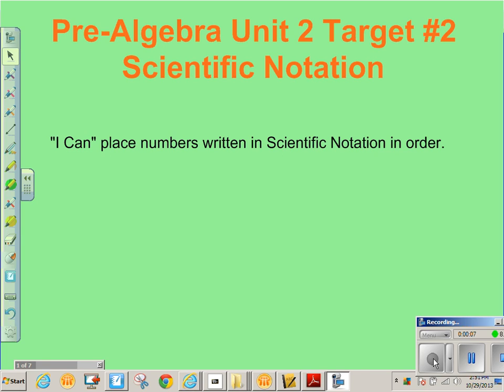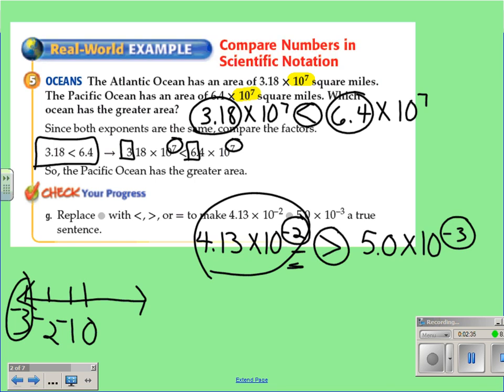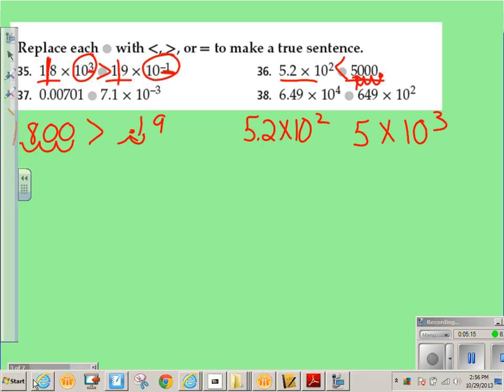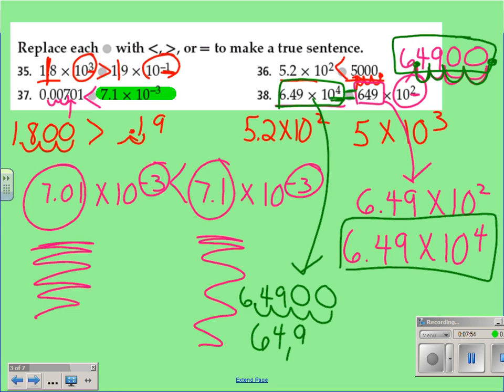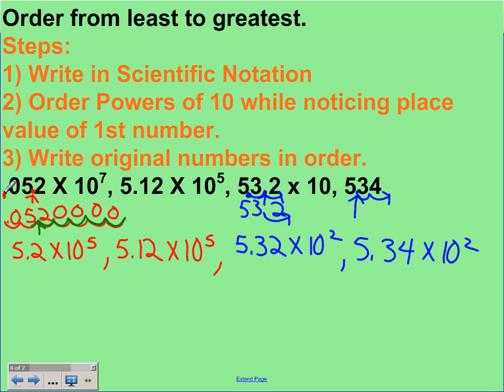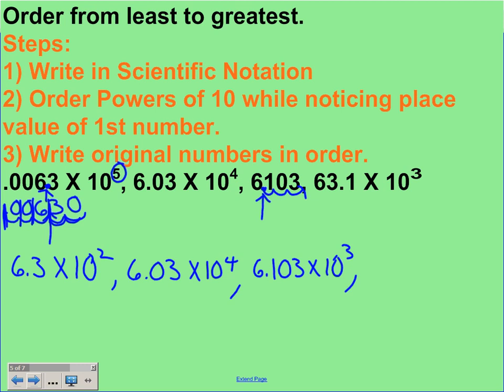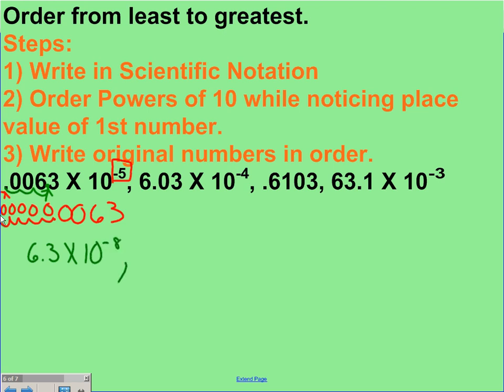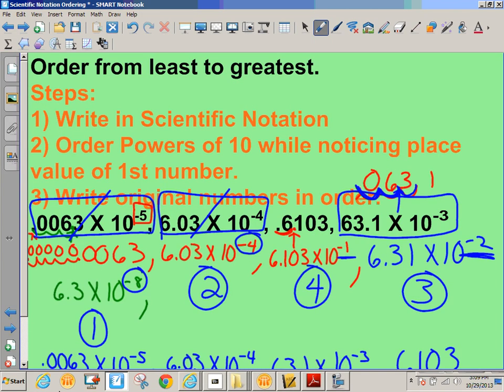Scientific Notation Comparing and Ordering